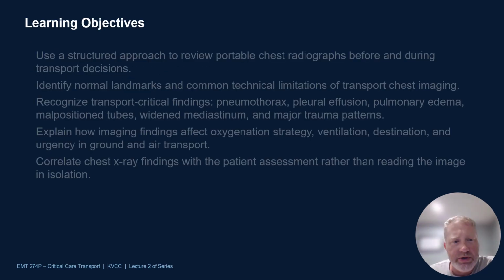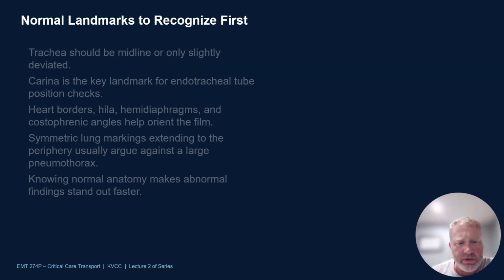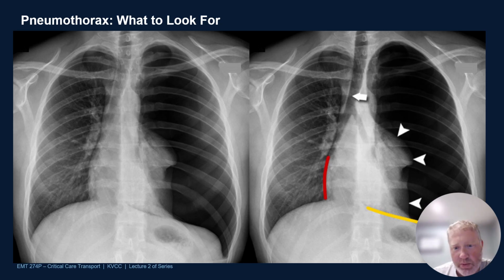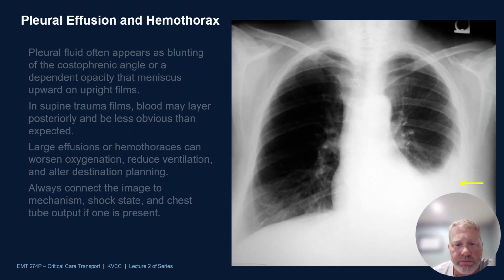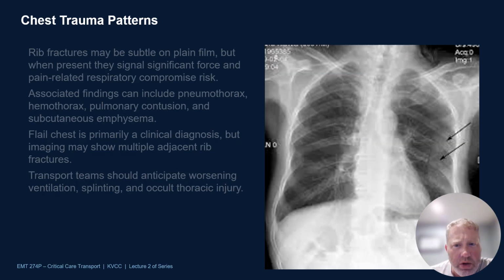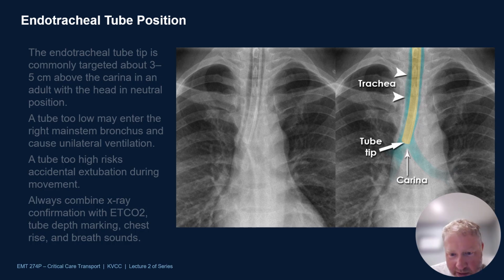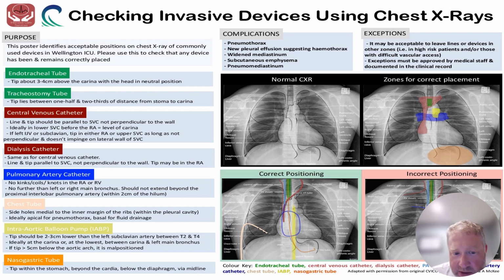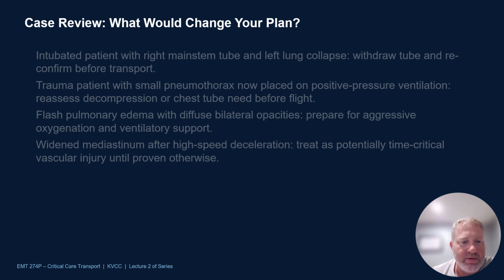Chest Radiographs and Imaging for Critical Care Transport